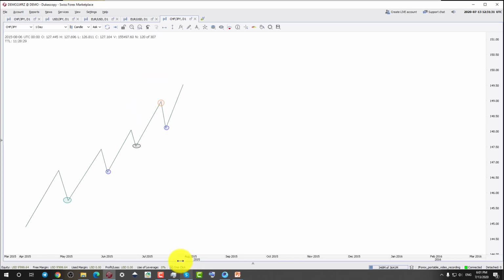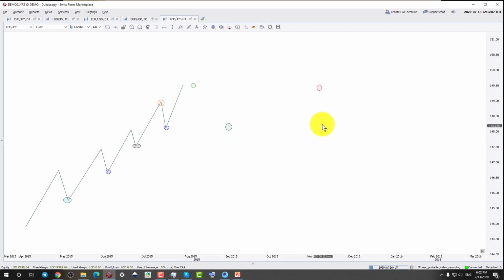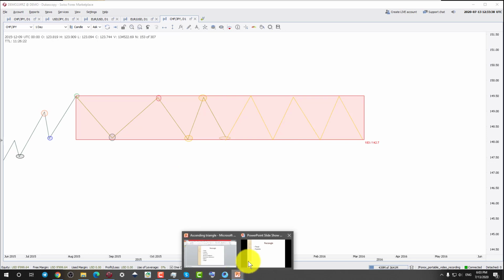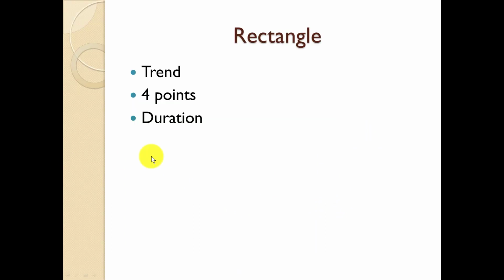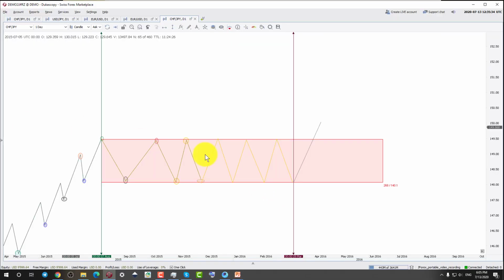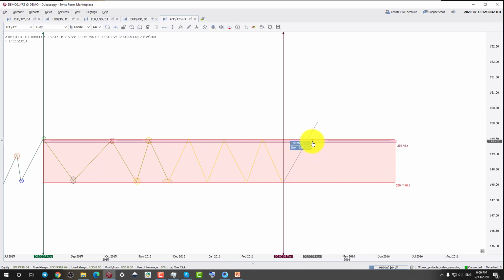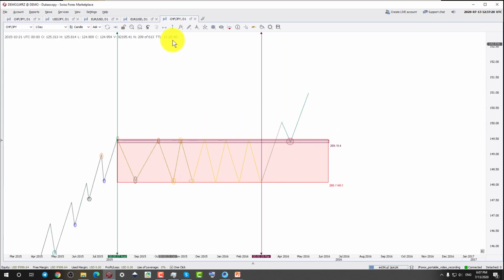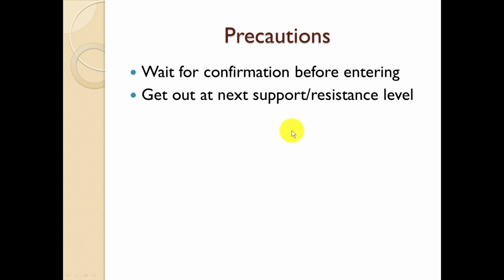Chart Patterns: Rectangle